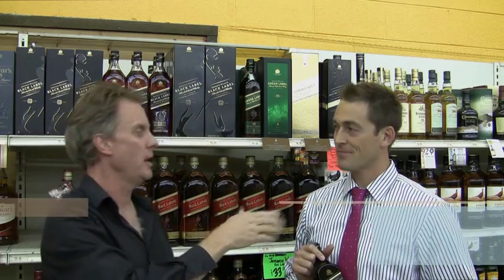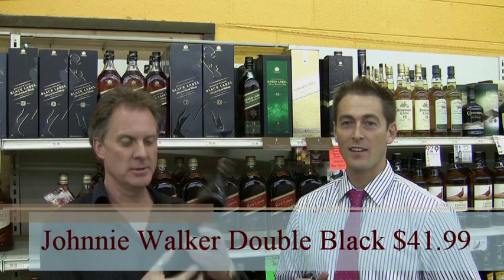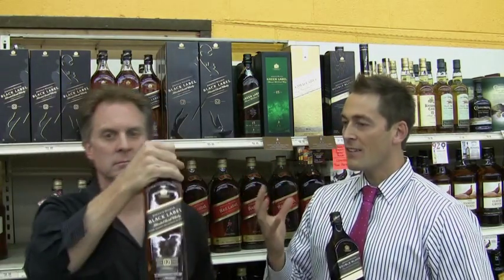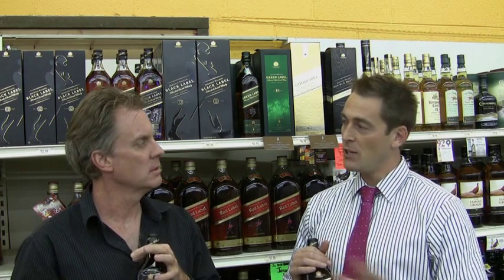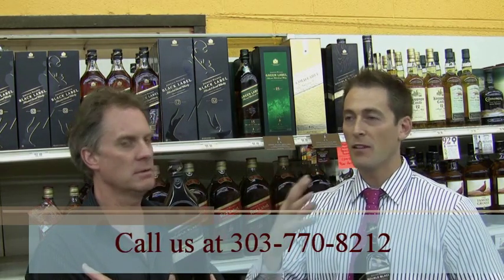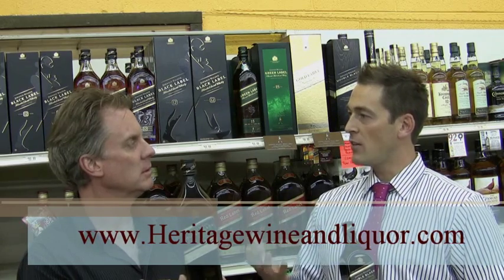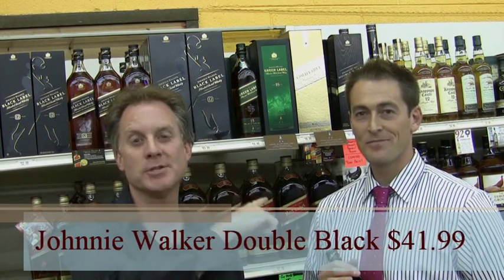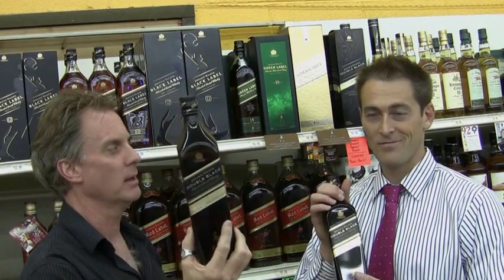Johnnie Walker Double Black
Come in and buy some Double Black!!!